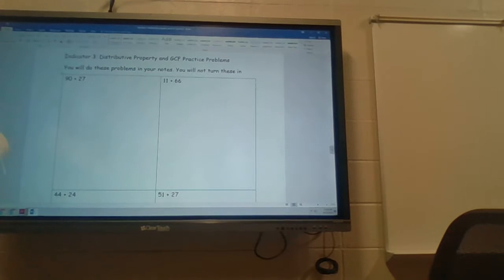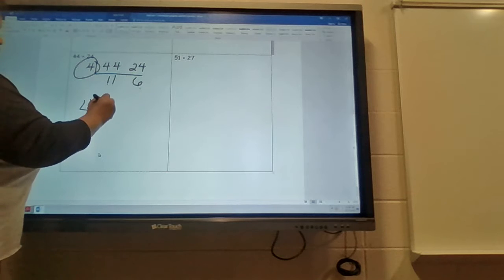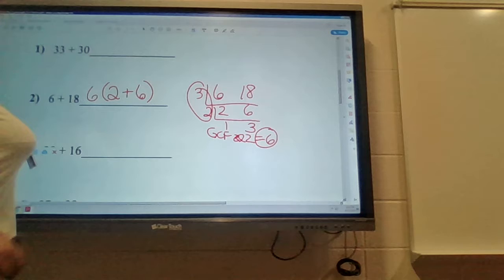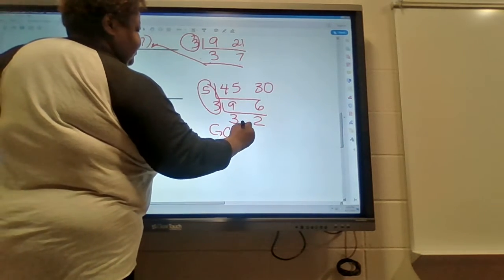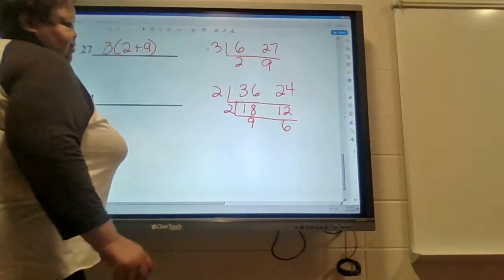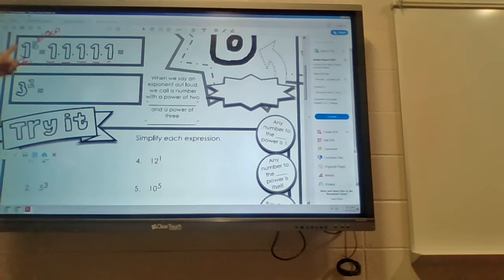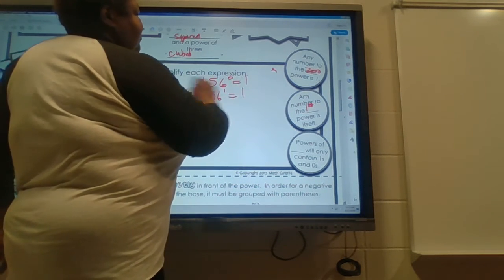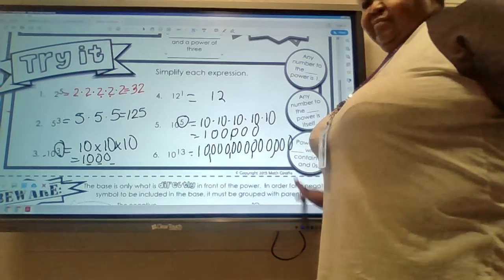Review Distributive Property and Introduction to Exponents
Distributive property using GCF